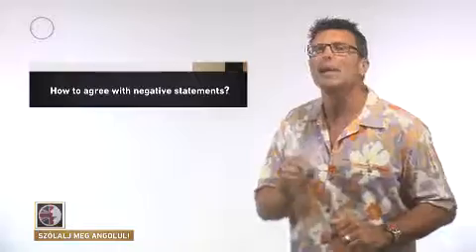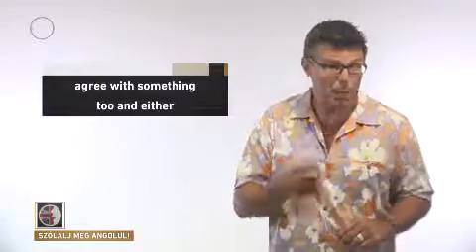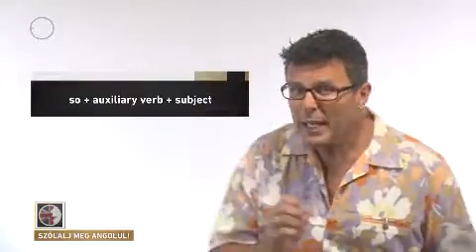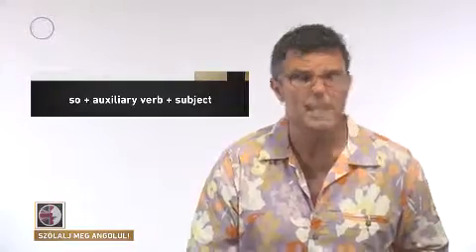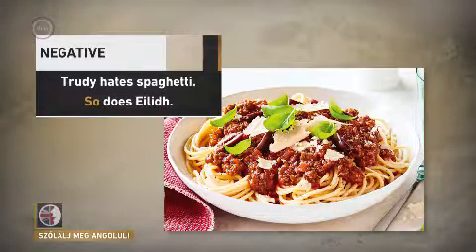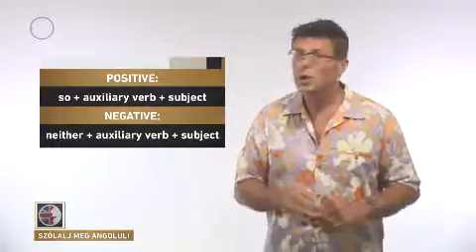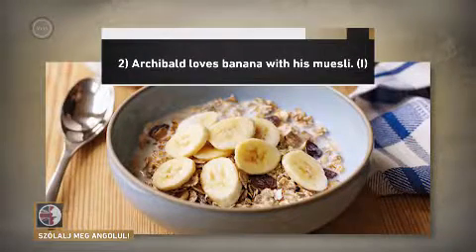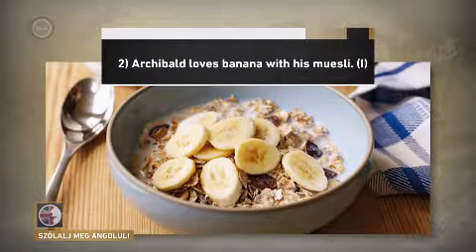Let's speak English! – #242 | M5 channel, 2017-08-22